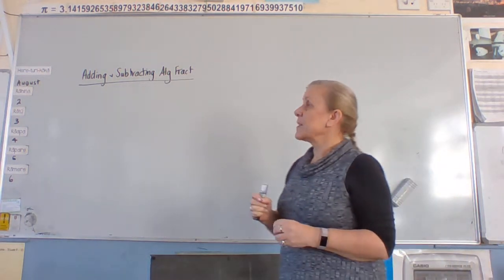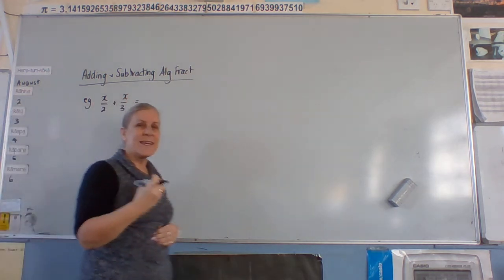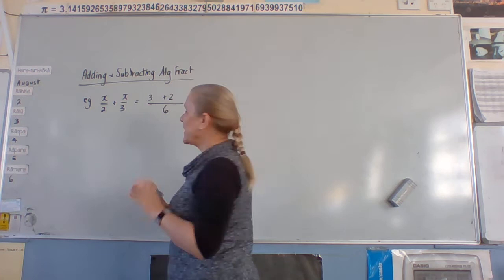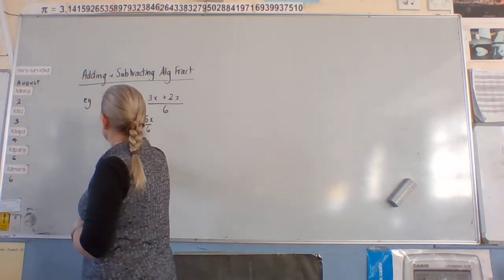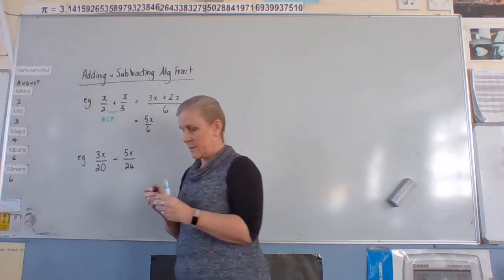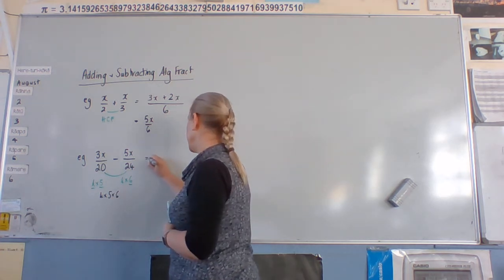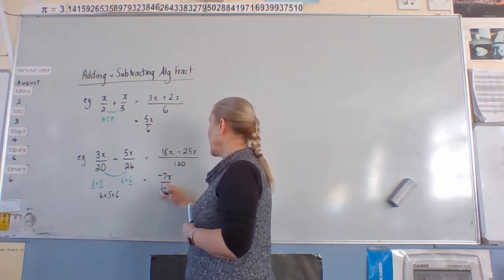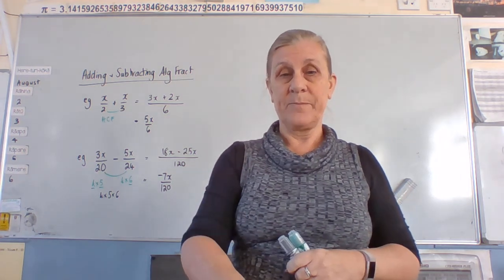NCEA Level One 1.2 Adding and subtracting Algebraic Fractions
NCEA Mathematics Level 1 MCAT Algebra